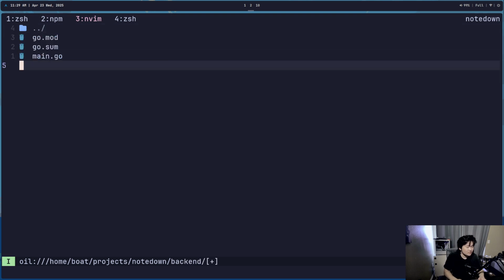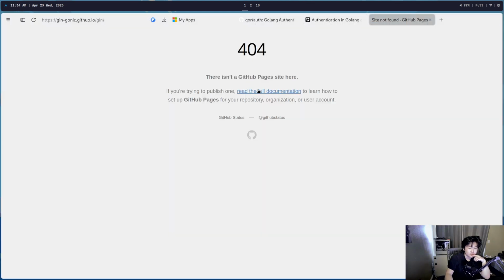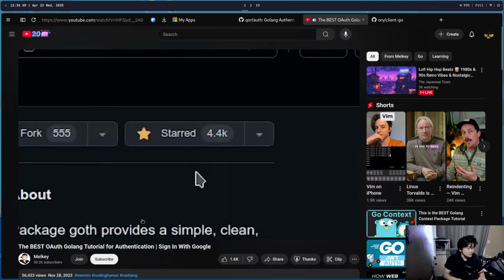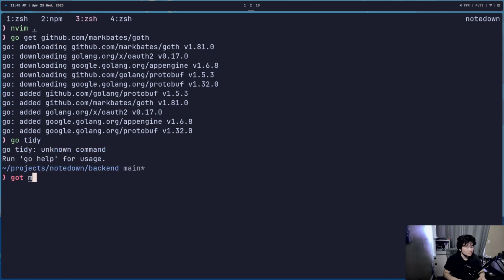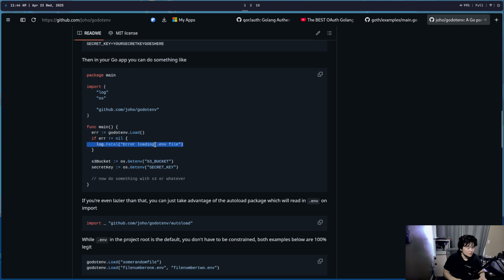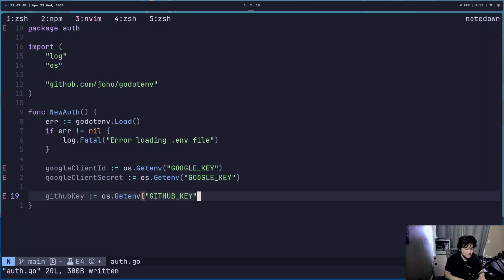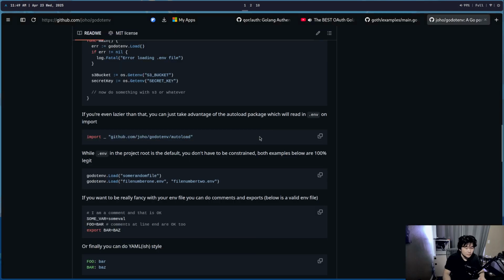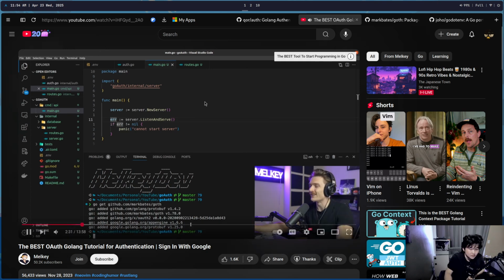programming everyday until I graduate college | day 101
auth.go